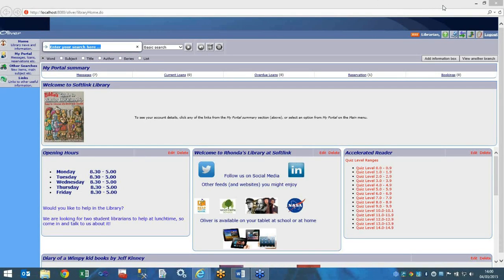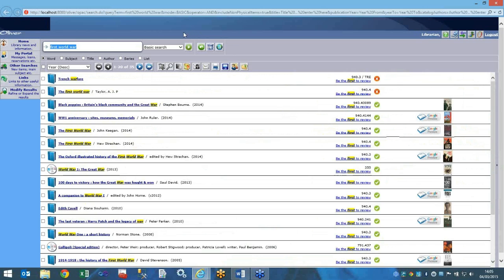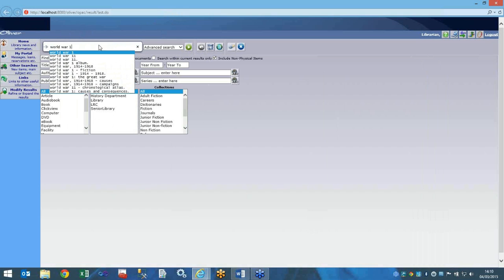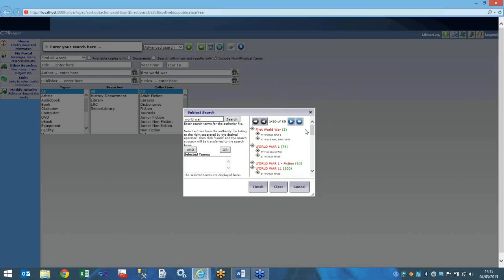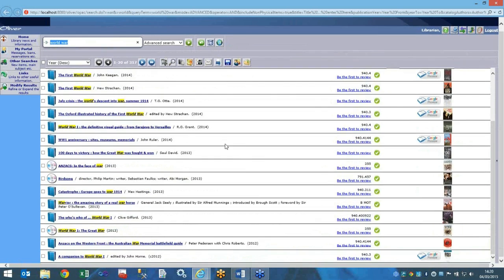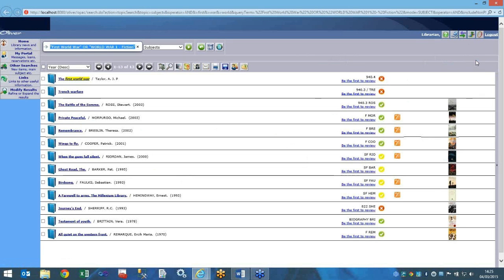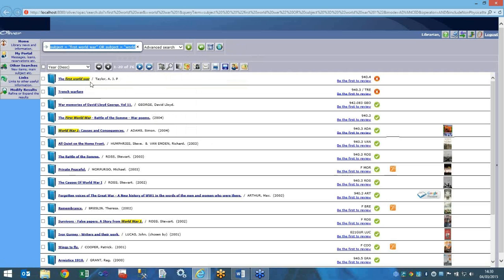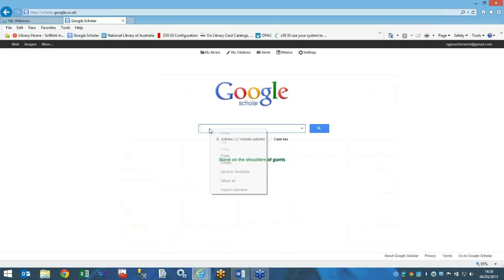Oliver V5 Training Making the Most of Search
Rhonda Poacher presents ways to make the most of searching your library catalogue in Oliver V5.